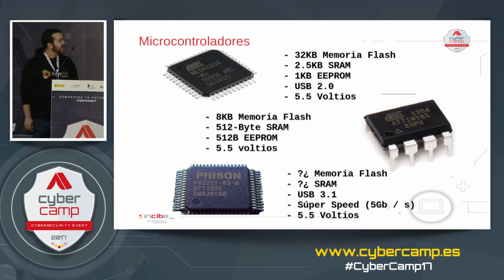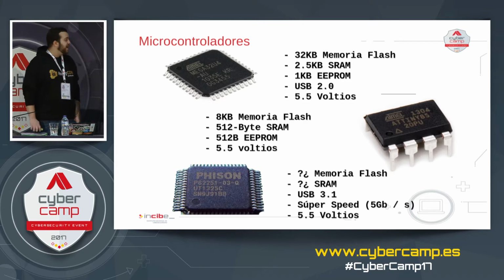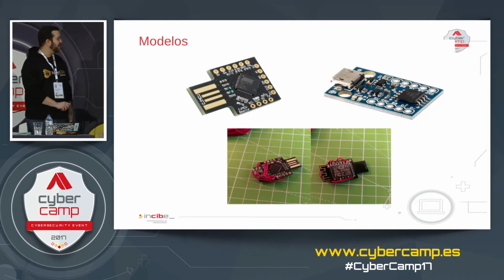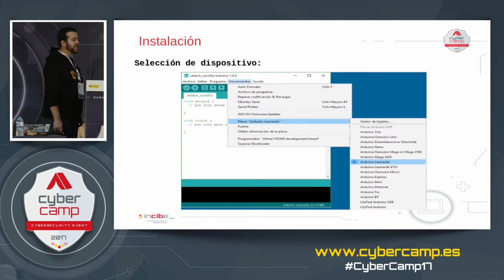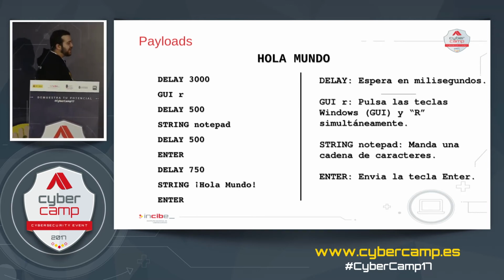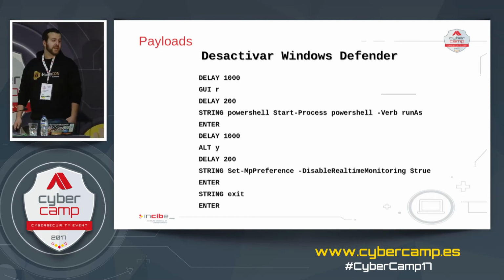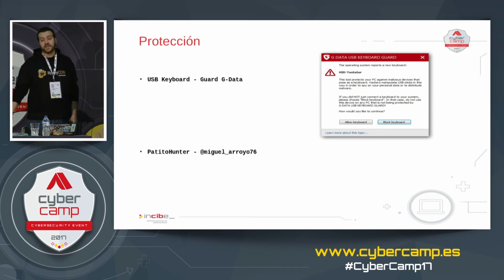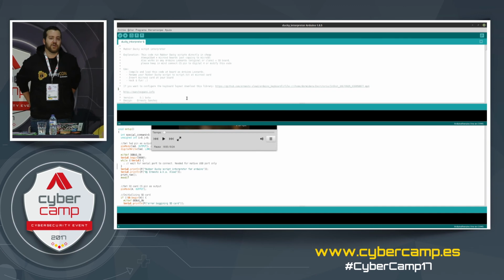BadUSB (M. Carrillo) EP14 - CyberCamp 2017 (EN)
In this workshop will be analyzed an analysis of the vulnerability caused by the injection of commands / payloads through a USB memory modified to the keyboard will be performed. Also will be analyzed the creation of the device and the corresponding exploitation.